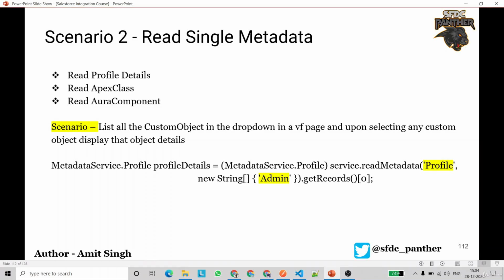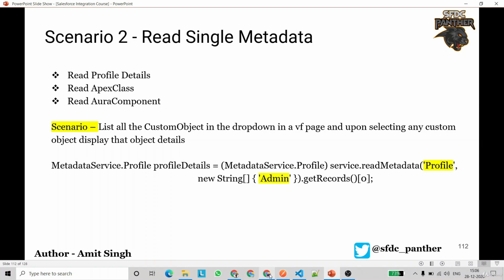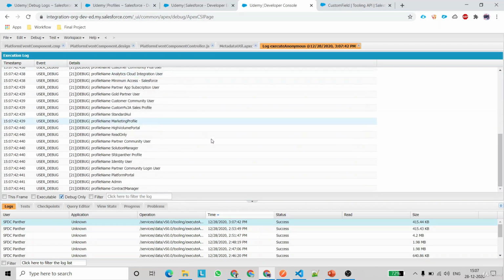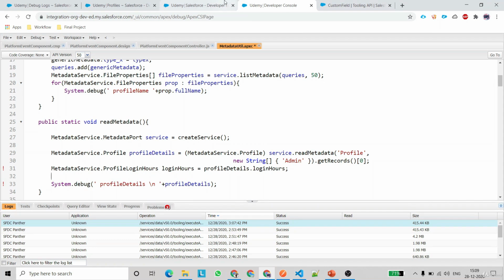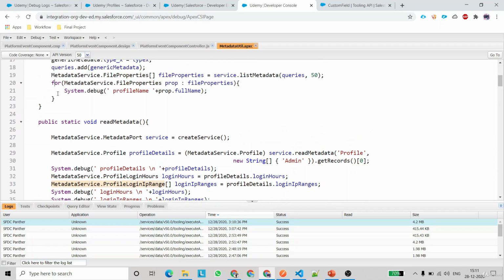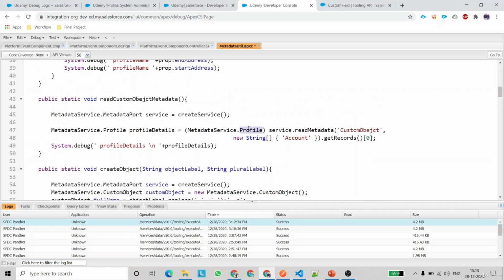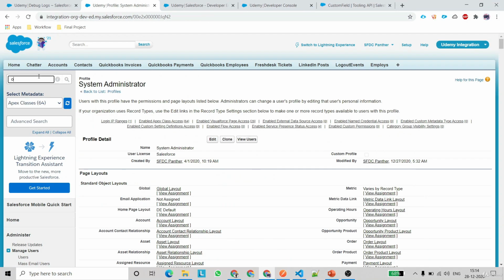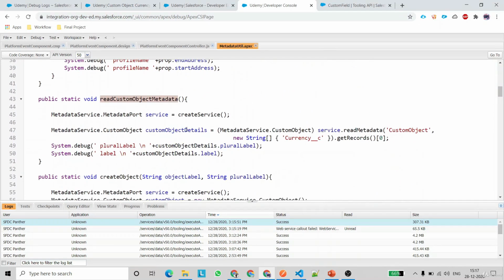15 004 Read Metadata using Metadata API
15 Metadata API